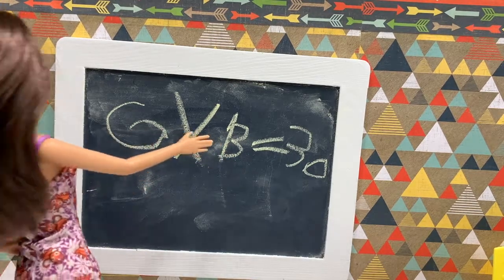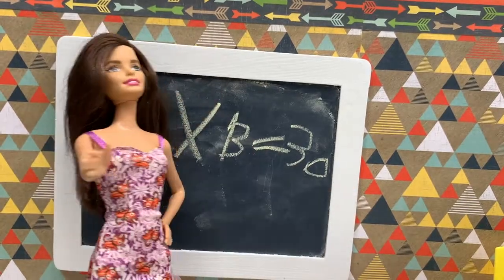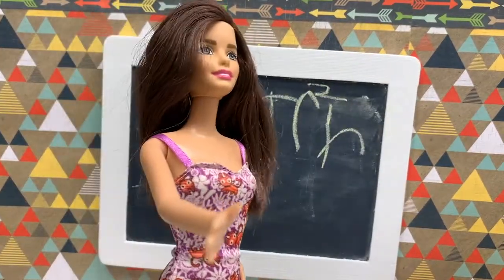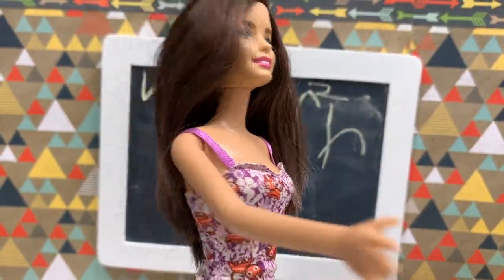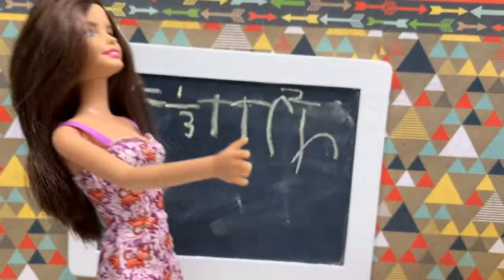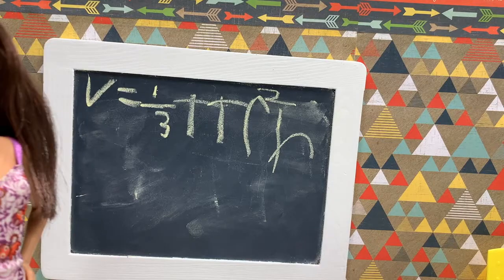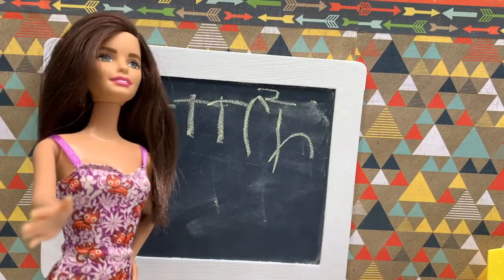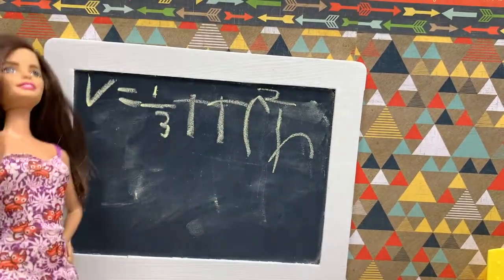They Gave Us a Human Substitute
They Gave us A Human Substitute - Monster High Dolls The Ghouls from Disney's and Mattel's Monster High Come to class and they are all surprised to see that they have a human substitute!! These Monster High Girls have never been taught by a human substitute teacher before, but they seem to be getting along! Mattel's Fashion Dolls from Monster High are in class and they are talking about the new substitute. Emily the girl can't get her head off her iPad and Roblox and eventually gets into trouble in the next episodes!!